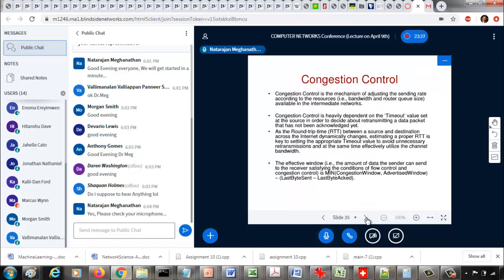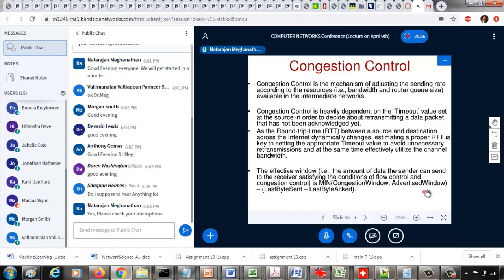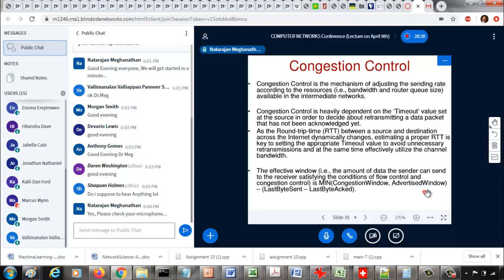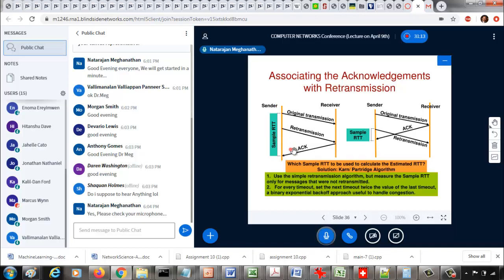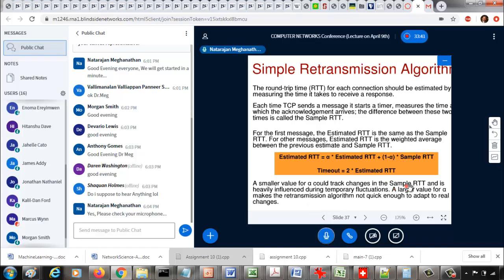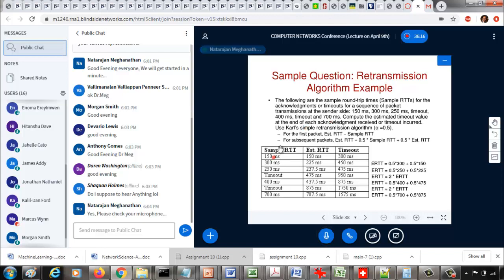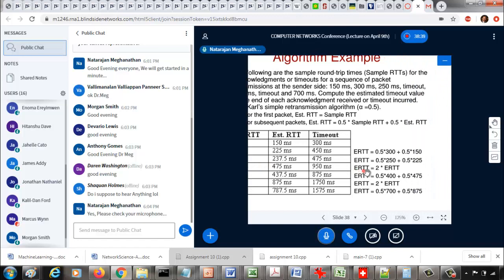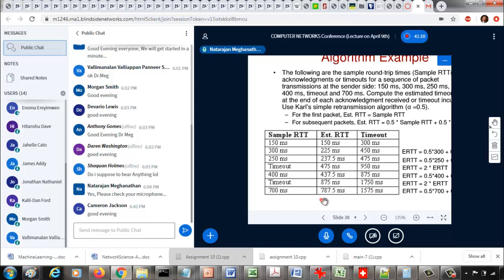Algorithm to estimate the Round Trip Time ERTT